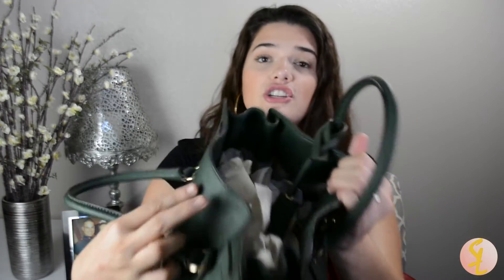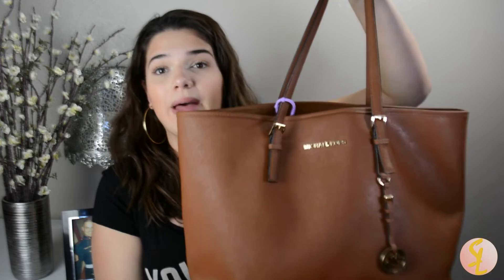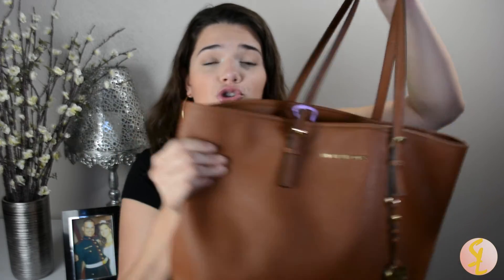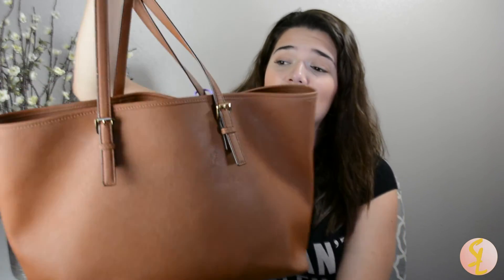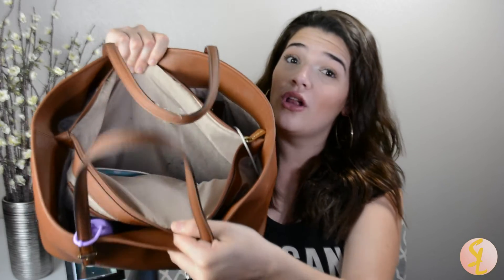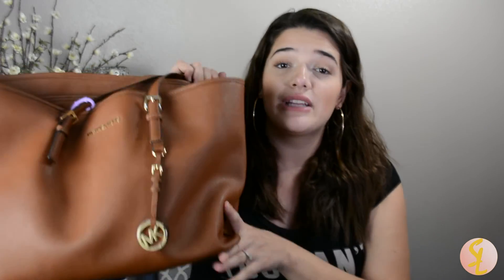Designer Handbag Collection 2016 | Michael Kors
I love fashion so much ! I'm so glad I get to share this with you all. It's my passion😚 Designer Handbag Collection 2016 | Michael Kors.